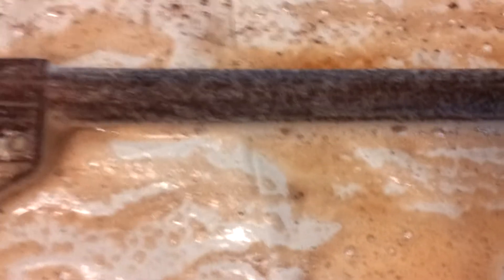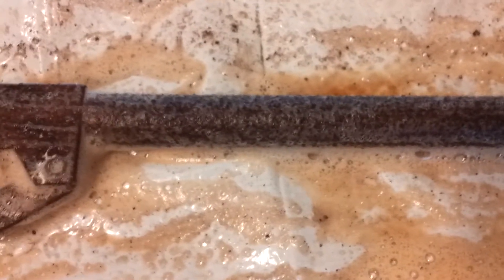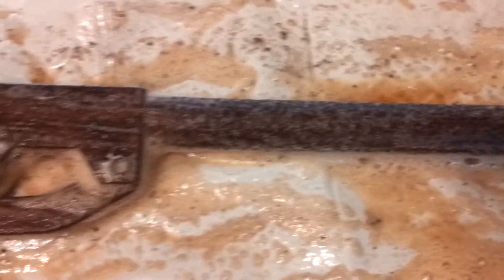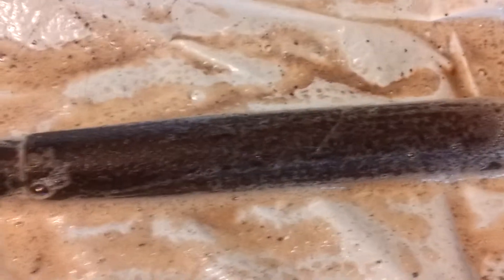Crossman Air rifle restoration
Part 4 - Rust treatment